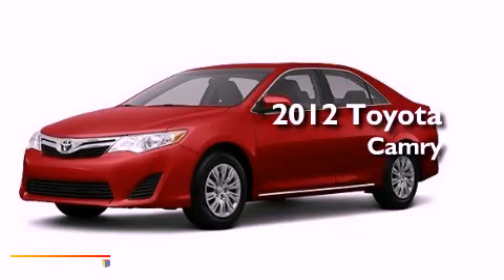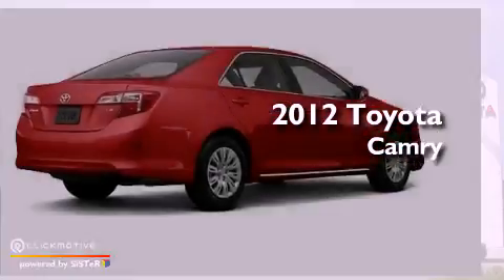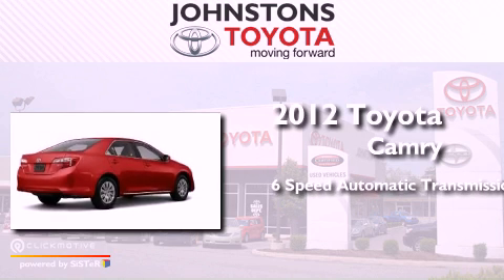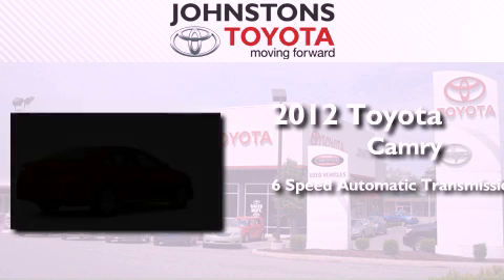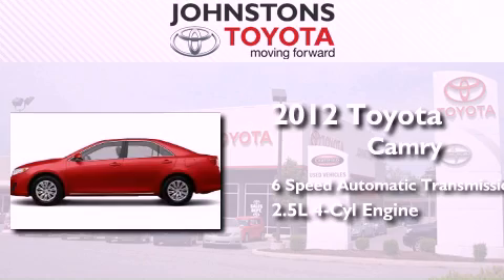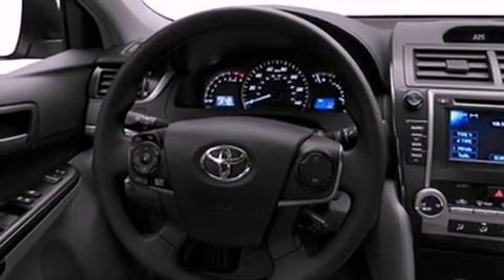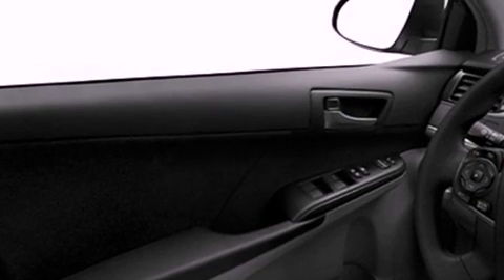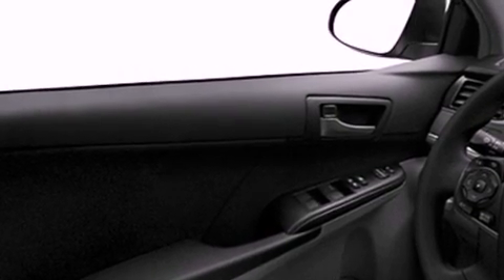2012 Toyota Camry New Hampton NY 10958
Year : 2012
 Make : Toyota
 Model : Camry
 Engine : Gas I4 2.5L/152
 Trans . : Automatic
 Exterior : Barcelona Red Metallic
 Miles : 2
 Interior : Ivory
 Stock : 121808